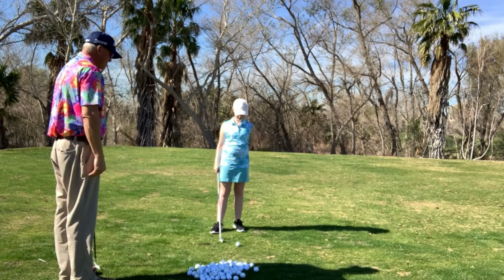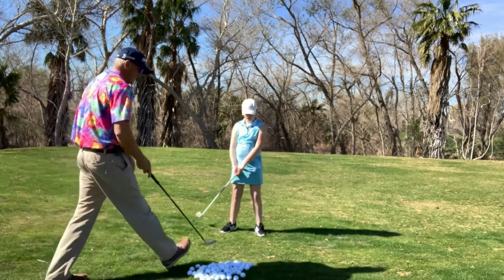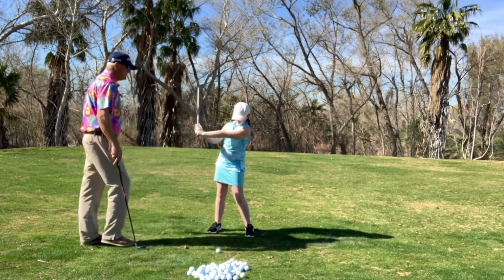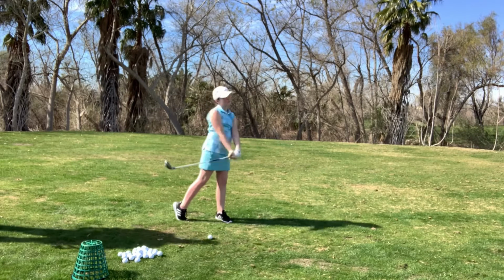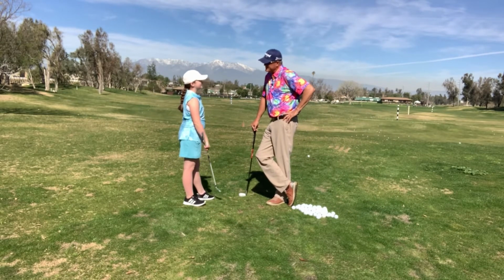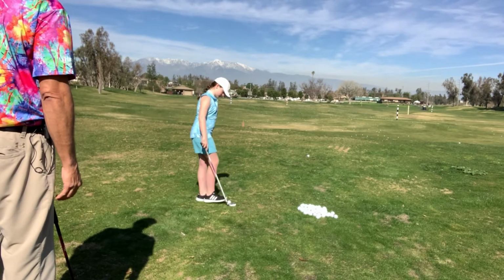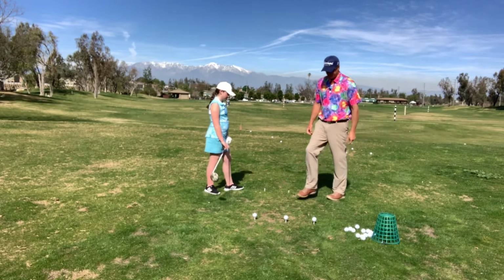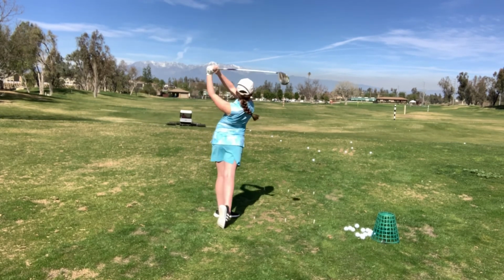Real time lesson with a beginning 9yr old junior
Sadie is beginning her journey in this crazy game.  Time to push play!  Let’s go Sadie!